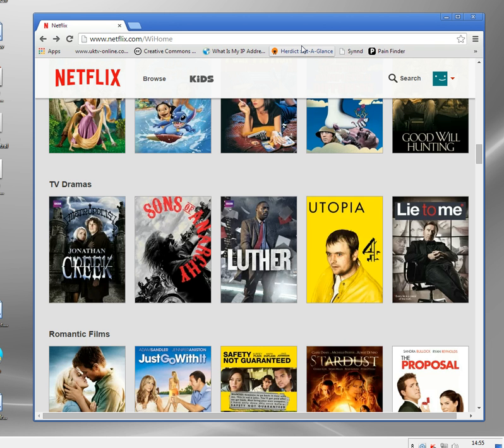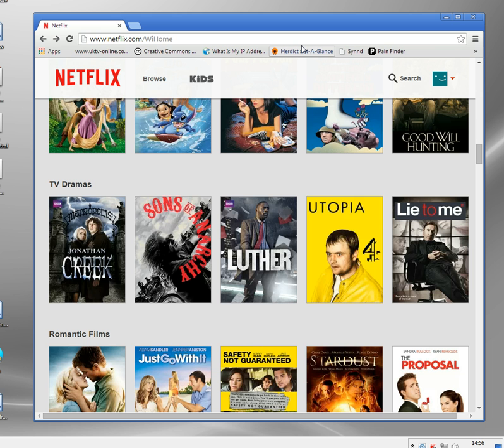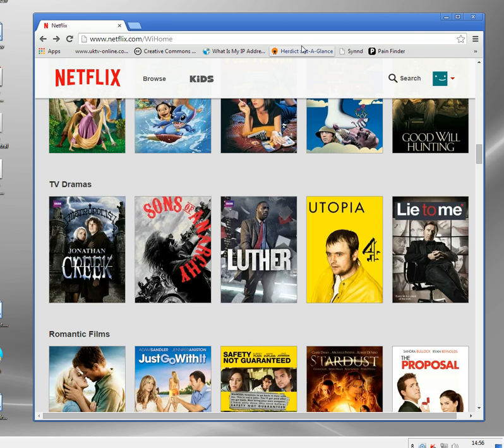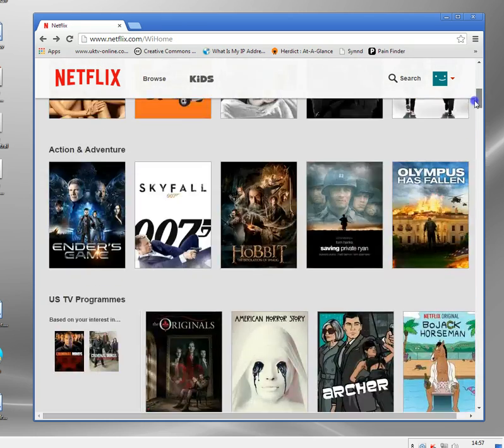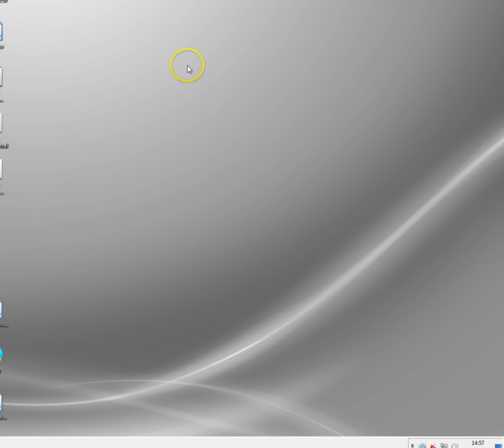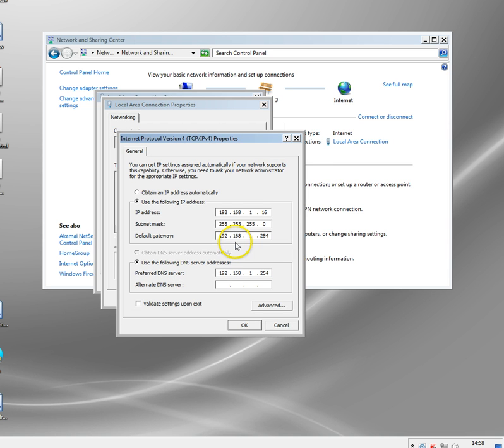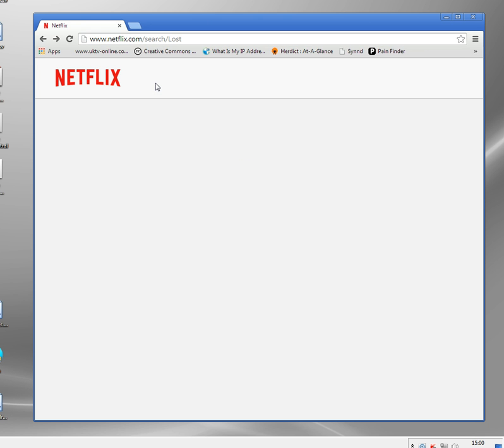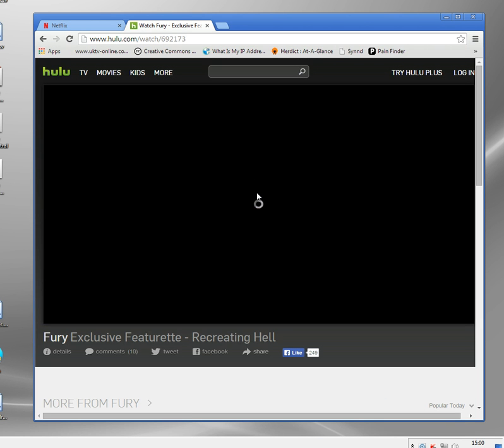American DNS for Netflix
Ever wondered how you can watch all those great TV shows that are on the US version of Netflix but not yours?   Well this video demonstrates how you can use something called Smart DNS to switch your version to the American DNS for Netflix.

It's simple to use and you can enable it on your phone, PC, laptop or Smart TV.  In fact it works on just about any network enabled device and takes a minute to set up.

In this video we demonstrate the system in action.

Useful Links.